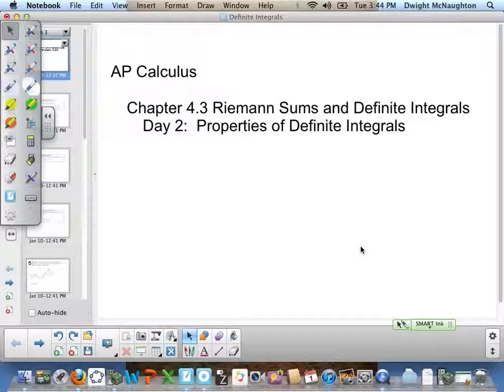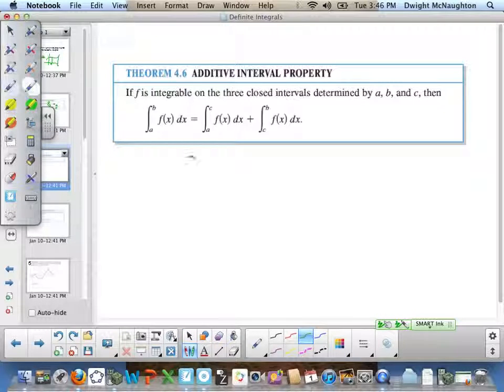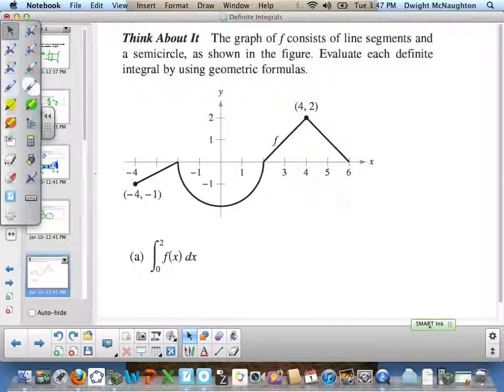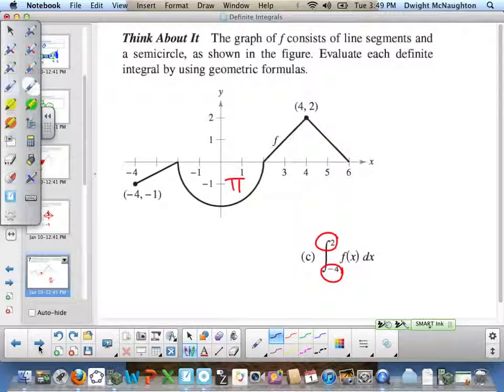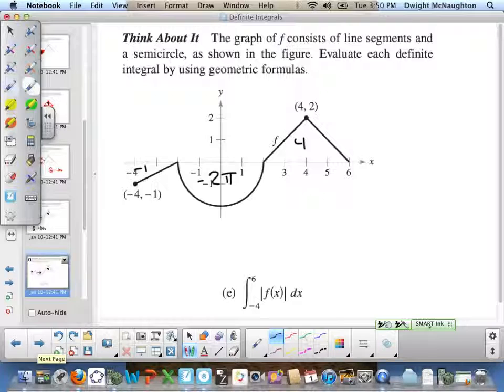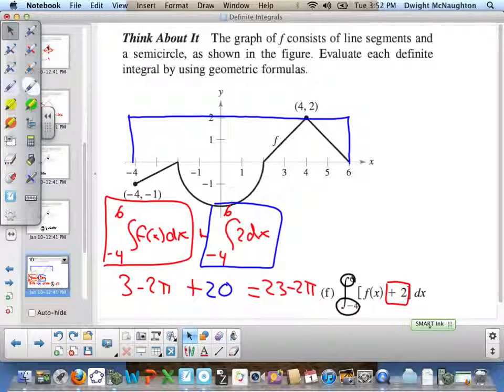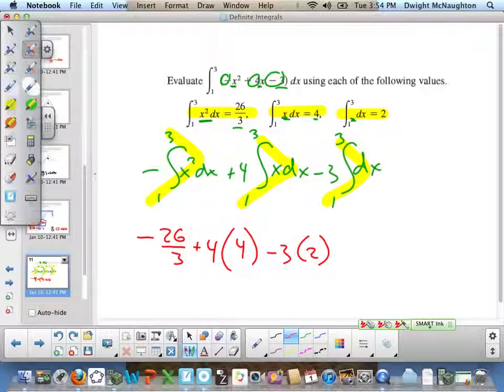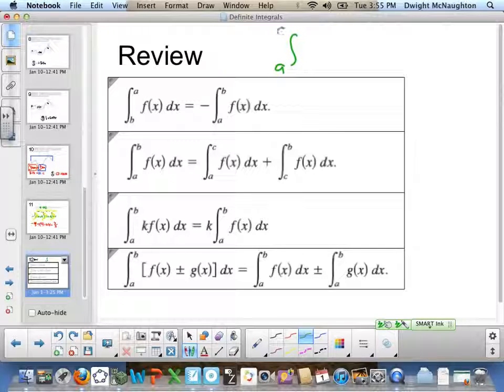57 Properties of Definite Integrals